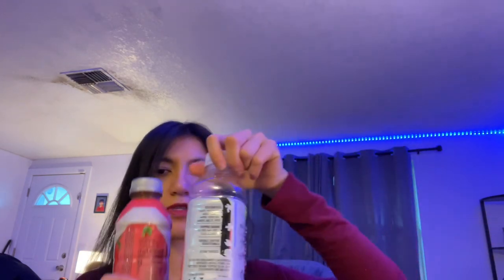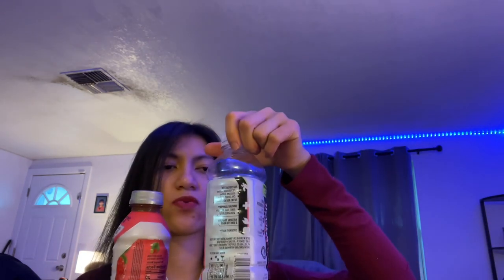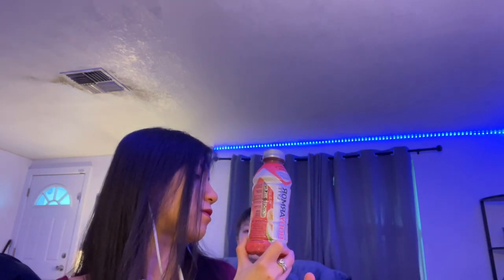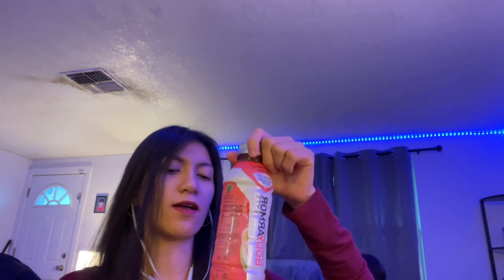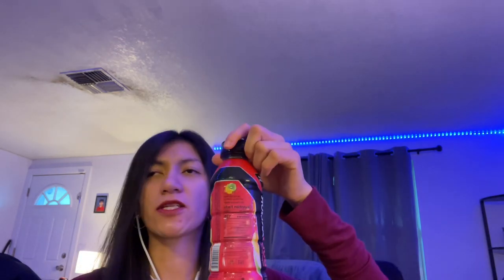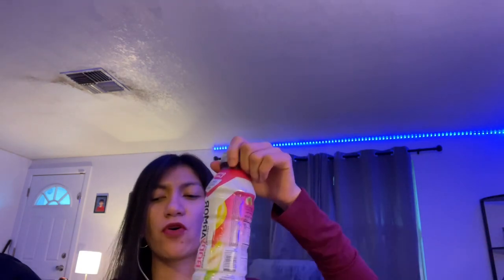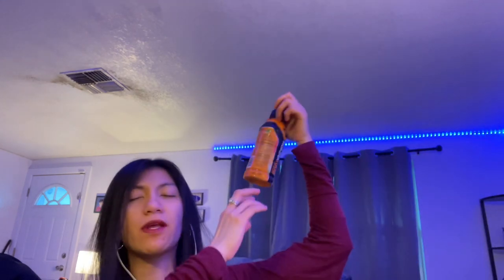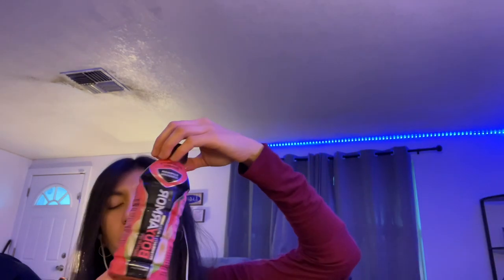body Armor Energy Drink healthier alternative for Gatorade